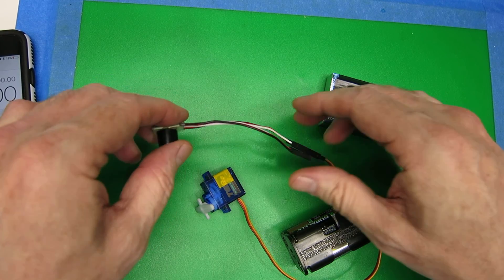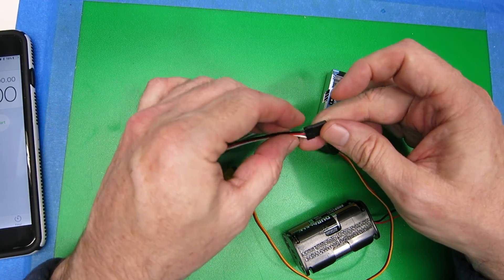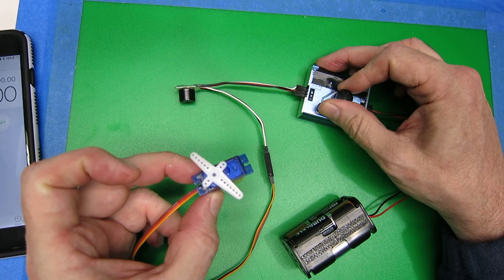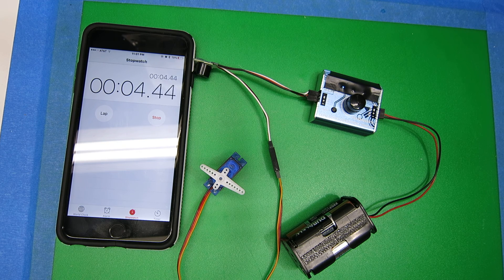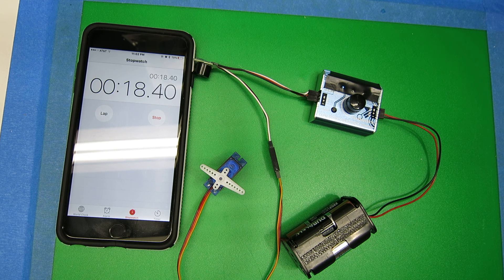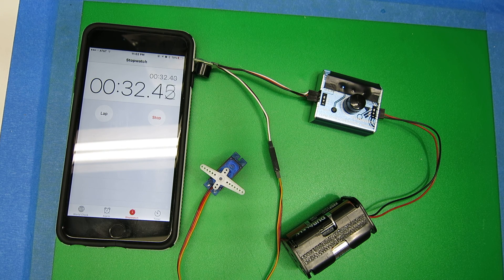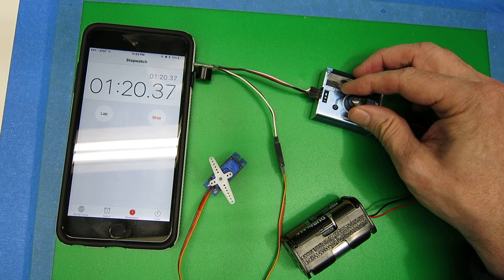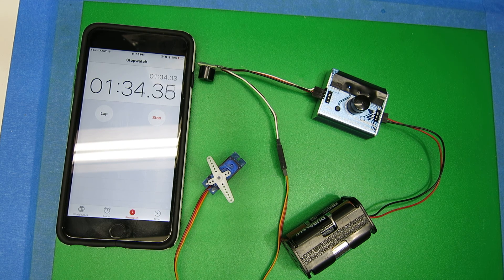Lost Plane Finder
Here's a beeper that will (a) help you find a lost plane and (b) remind you if you've left your battery plugged in after you fly.  It's not a low battery warning device, it beeps if your plane is left unattended.